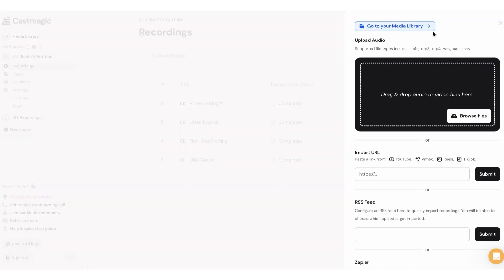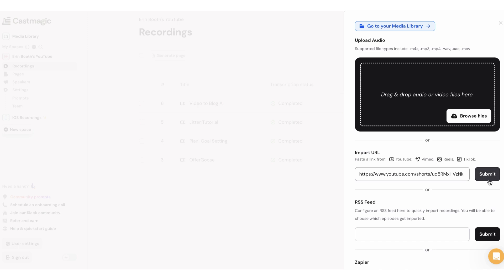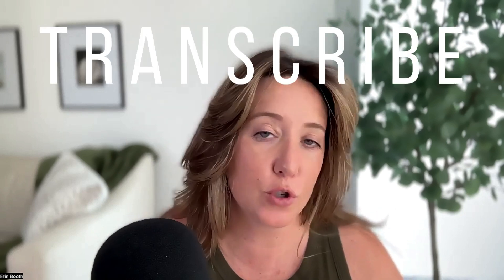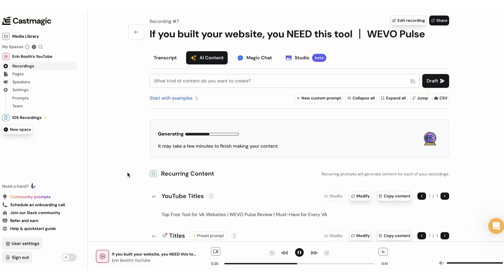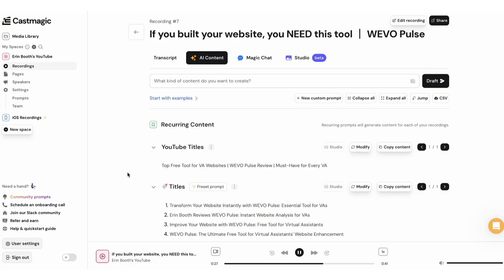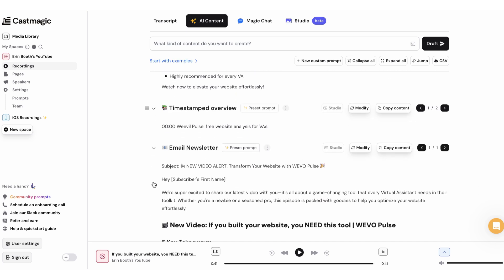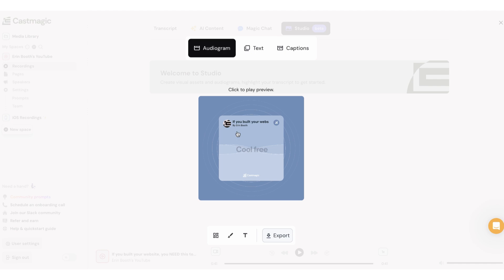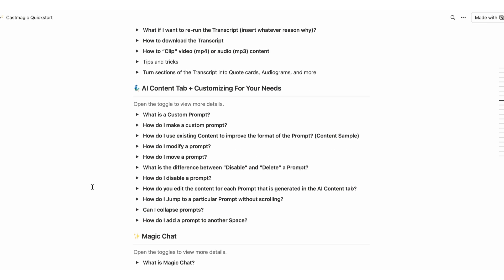Turn 1 File Into 100 Assets with Castmagic | SMM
Are you a Virtual Assistant working with podcasters or video editors?

Castmagic can transform one media file into up to 100 content assets—saving you hours of time...

In this video, I introduce Castmagic and explain how to transcribe, summarize, and repurpose content for your clients. Perfect for creating social media posts, blog content, and more.

🔑 What You’ll Learn:
 - Key features of Castmagic for VAs
 - How to transcribe and edit audio efficiently
 - Turn clips into newsletters, graphics, audio-clips